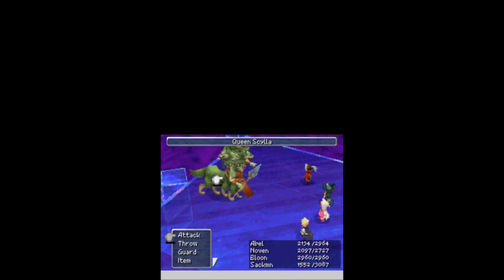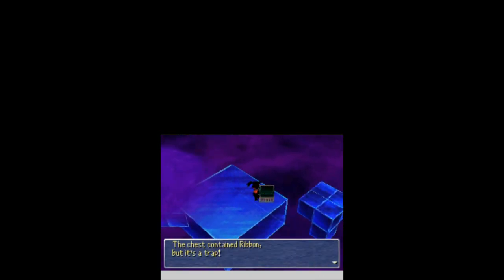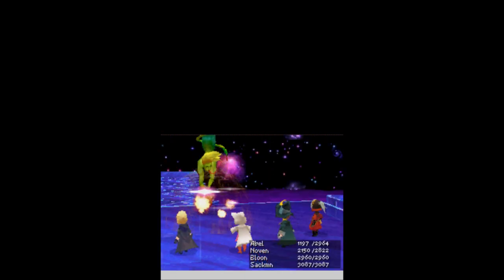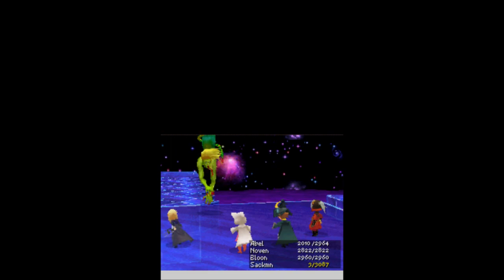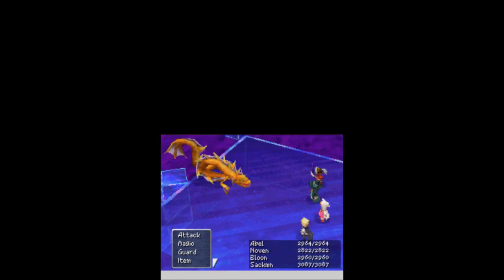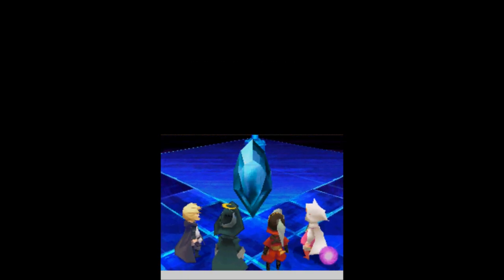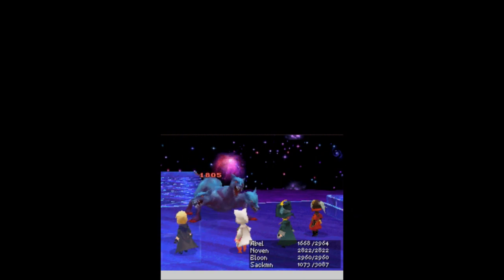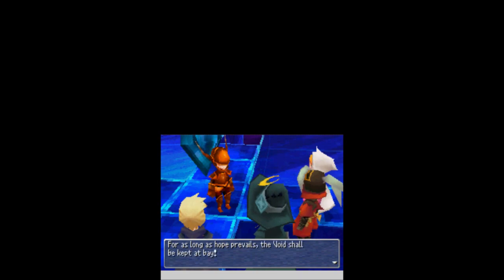Let's Play Final Fantasy III Part 47 - Hanging by a Thread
In this part, we take on two more of the mini-bosses in order to free the Warriors of the Dark before we can take on the Cloud of Darkness.  Here, we take on Echidna, who looks just like a real one, also just like Knuckles, and Cerberus, the watchdog of Hades.